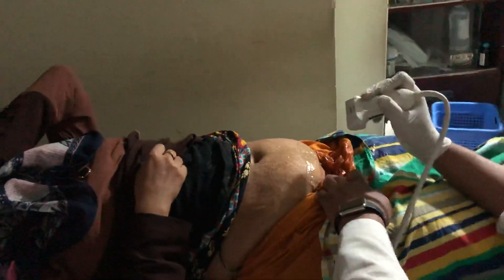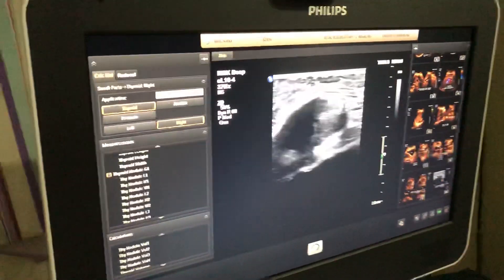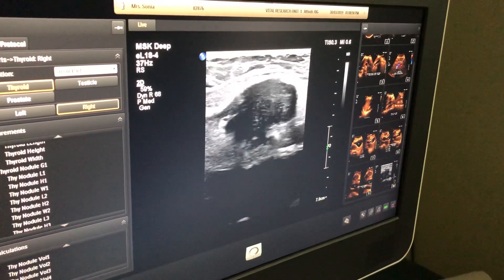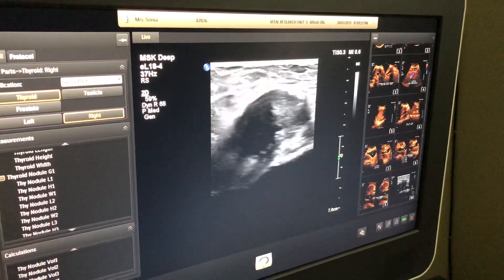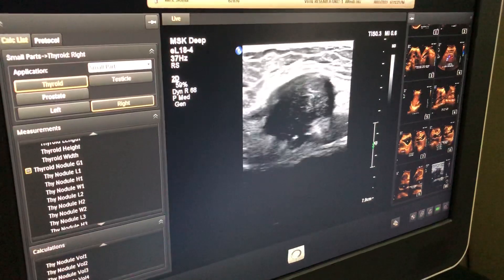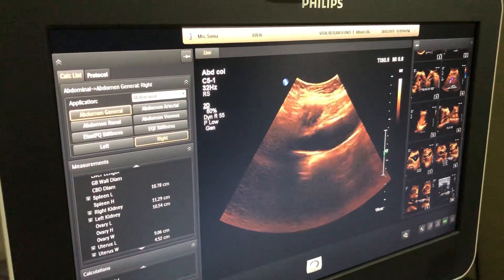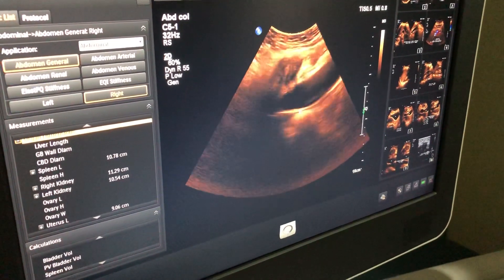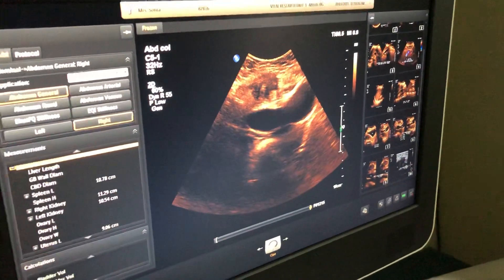Cesarean Section Endometriosis: A case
The Pfannenstiel incision of a cesarean section scar is the most common site of abdominal wall endometriosis with an incidence of approximately 0.03% to 0.4%. ... Scar endometriosis has also been described as a painful swelling of the scar that is worse during menses.